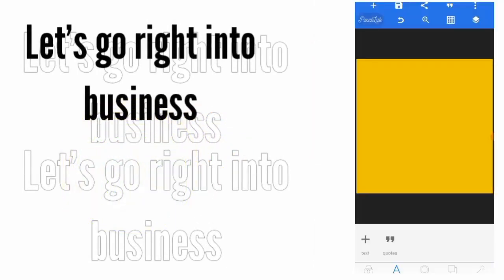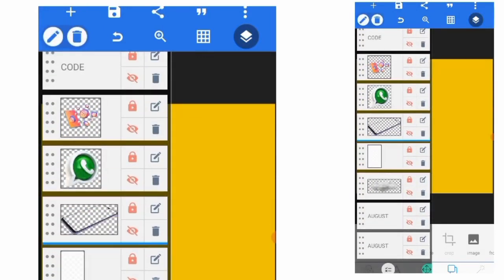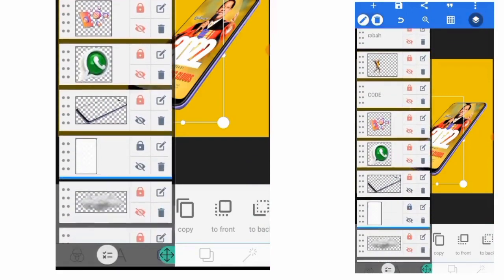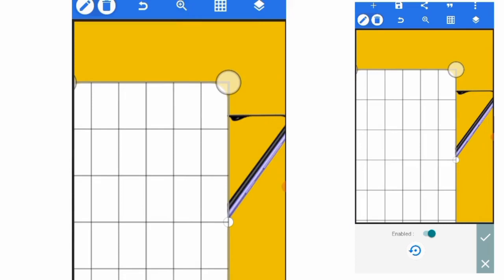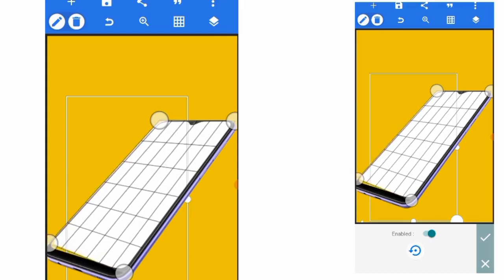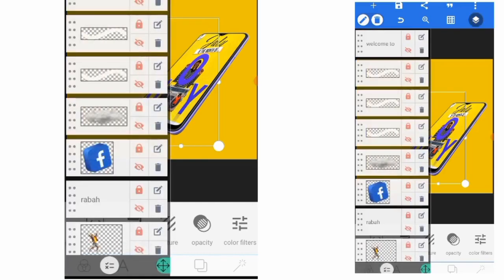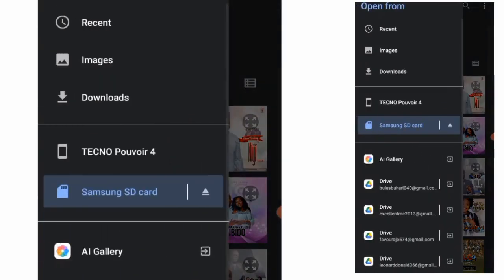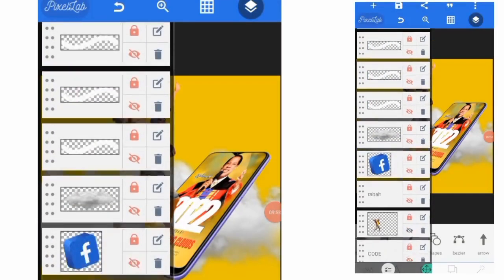How to make a simple design with your smartphone part 1